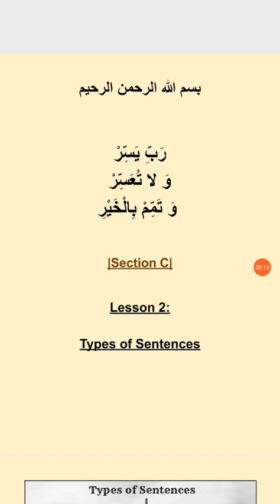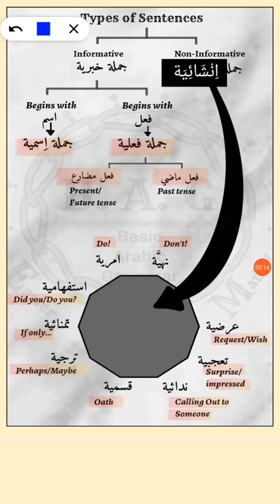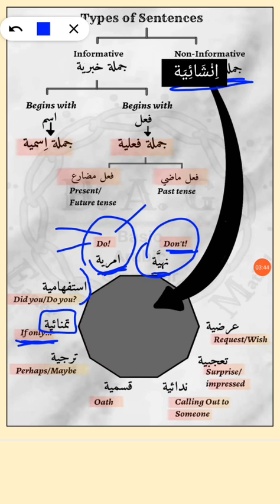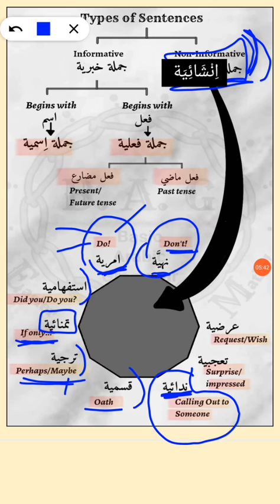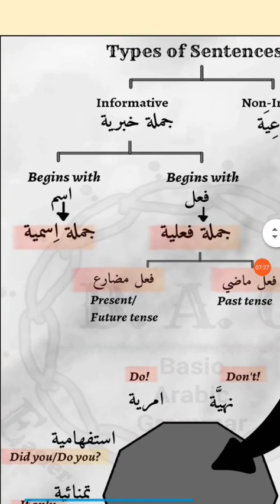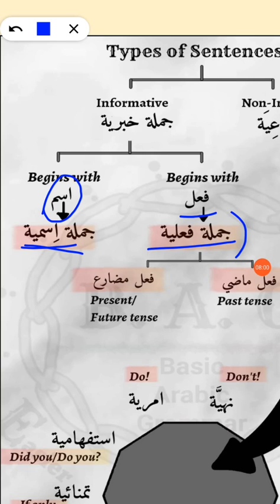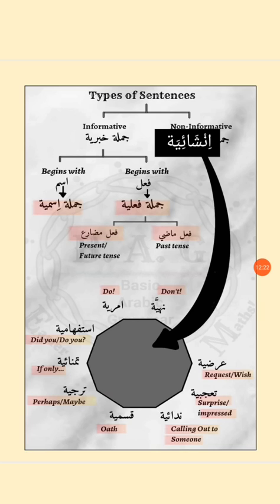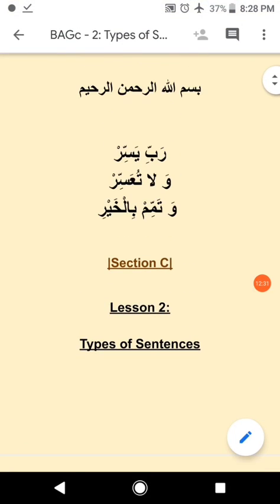Basic Arabic Grammar - Lecture 40: Types of Sentences | @Quran_Flux | Dr S Firashah